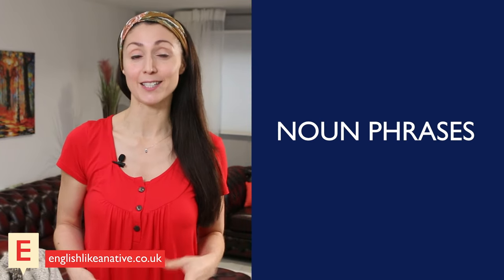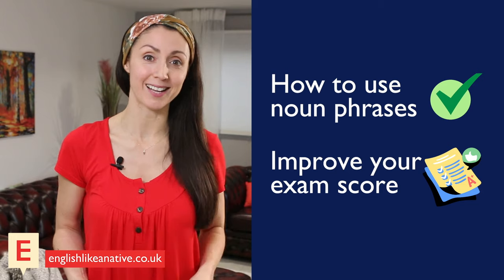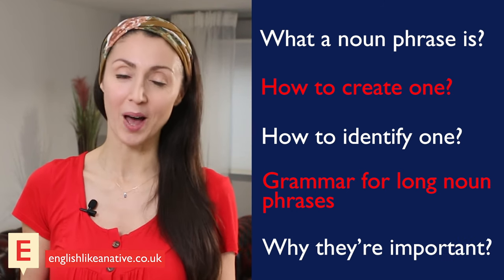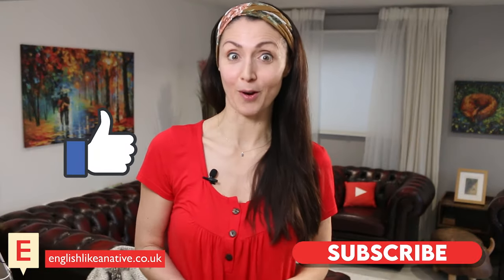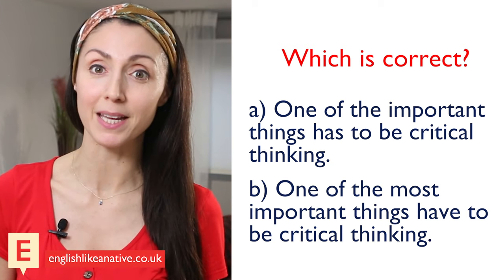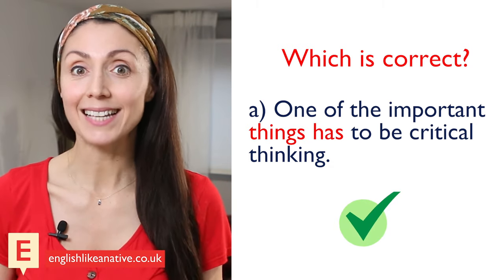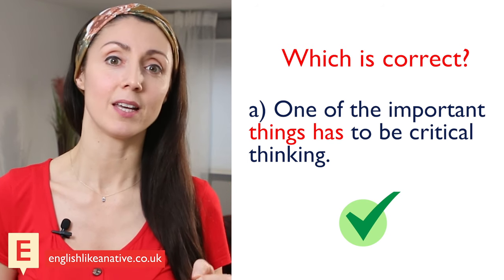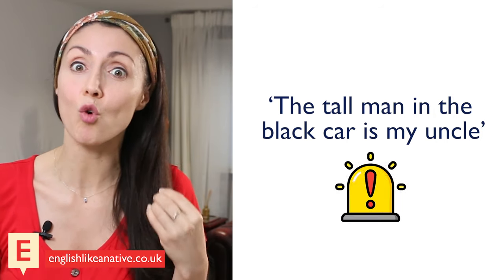Noun Phrases in English: A comprehensive guide for English learners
Mastering noun phrases in English can be beneficial for forming advanced sentences and increasing your exam scores. Test your knowledge of noun phrases with this FREE WORKSHEET

I will cover the basics of what a noun phrase is, how to identify them in sentences, and how to use them correctly in writing and speaking. This video is perfect for ESL students who are looking to improve their grammar and sentence structure. I will provide clear explanations and examples to make the topic easy to understand. By the end of this video, you will have a solid understanding of noun phrases and be able to use them with confidence in your own writing and speaking.

My Links

Anna ❤ 🇬🇧